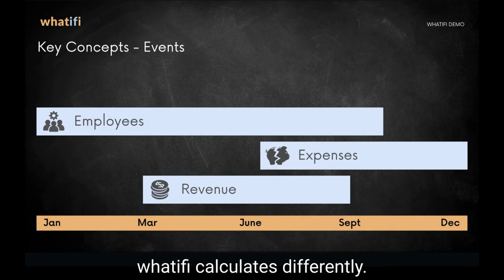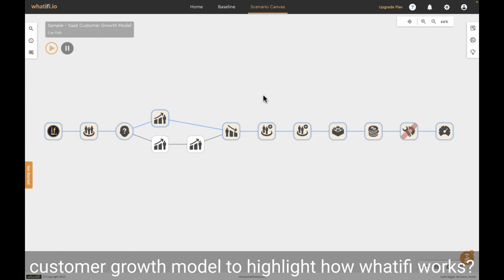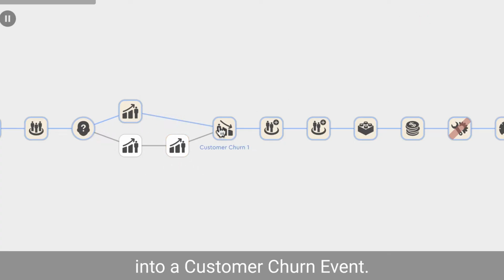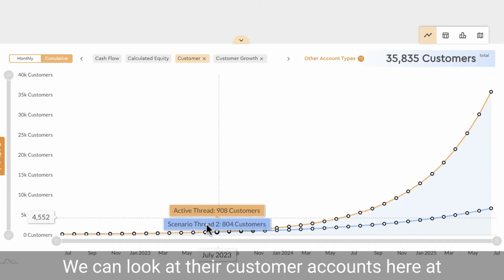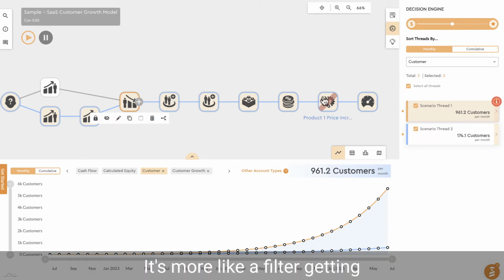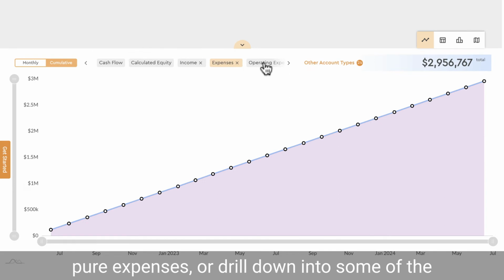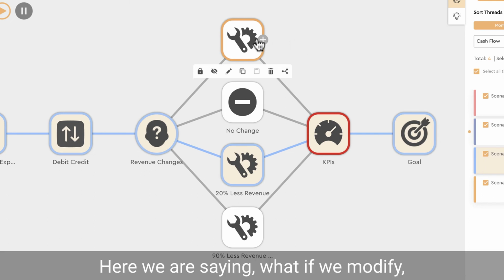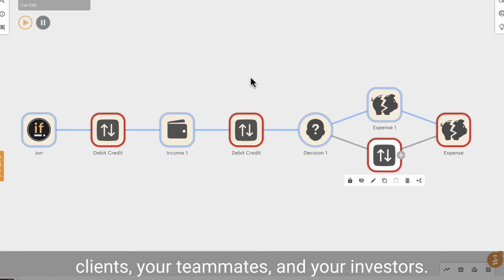whatifi - The Big, Fancy Demo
Boom!
Welcome to whatifi - an entirely different way to build, compare and share "what if" financial models and cash flow projections. No formulas. No spreadsheets.
We help financial decision-maker VISUALLY create if-this-then-that style scenarios - in seconds.